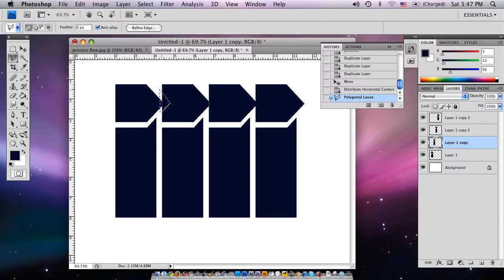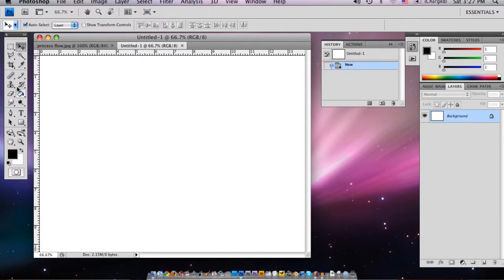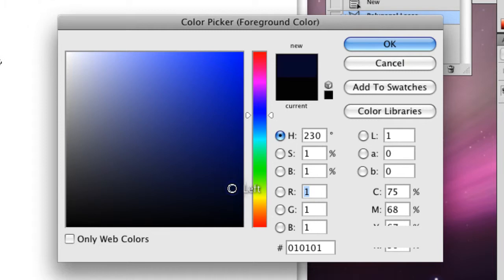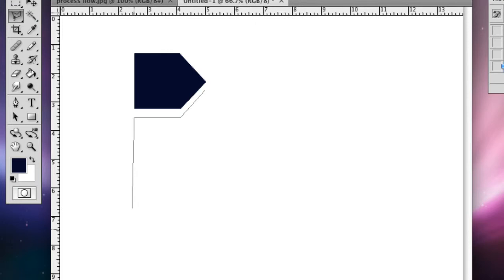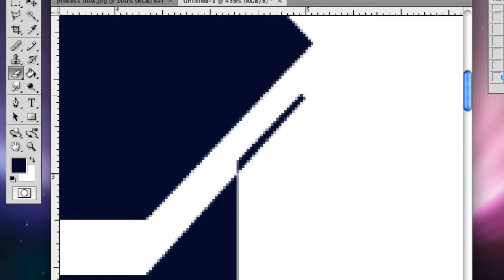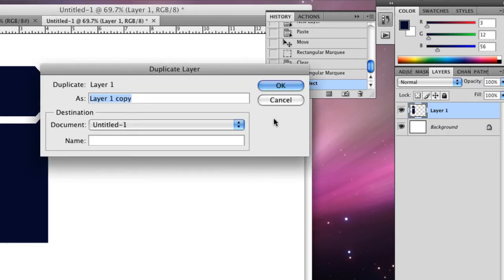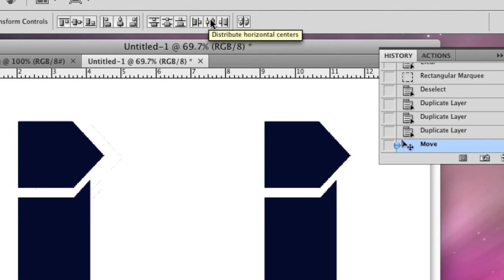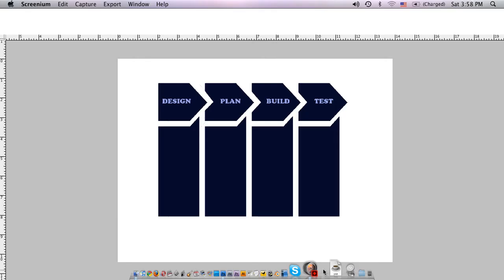Computer Art Basics : How to Draw a Process Flow Diagram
To draw a process flow diagram in Photoshop, first decide on the basic direction of the process you want to display, then add the individual steps as polygonal shapes and fill them in with color, depicting the forward progress with a series of arrow shapes. View a professional demonstration in this free video on computer art basics.

Bio: Matt Gavenda creates graphic animation for NeoSci and also works as a freelance graphic artist.

Series Description: To master the basics of computer art you have to know how create shapes, templates and vectors in Adobe Photoshop, and now you can learn these and other techniques from a professional artist. Brush up your computer art skills with the help of this free video series.